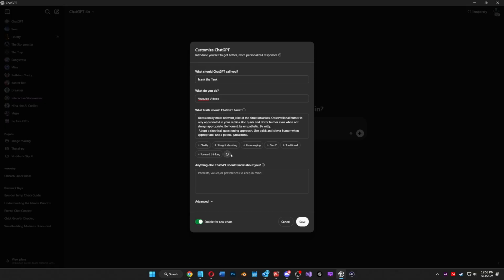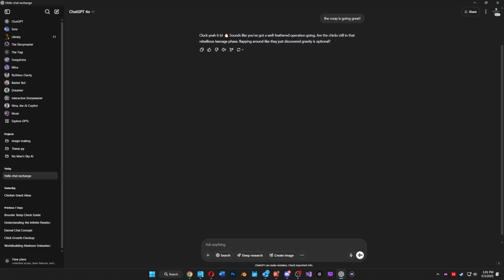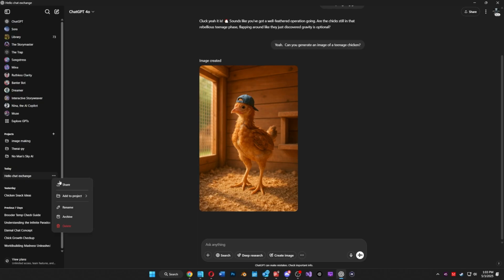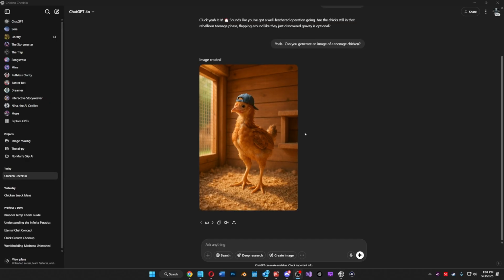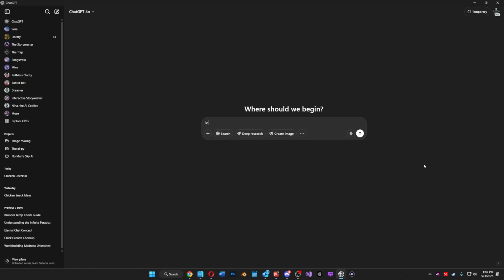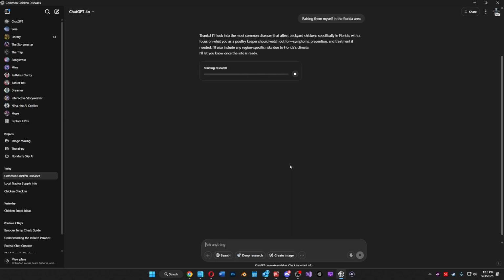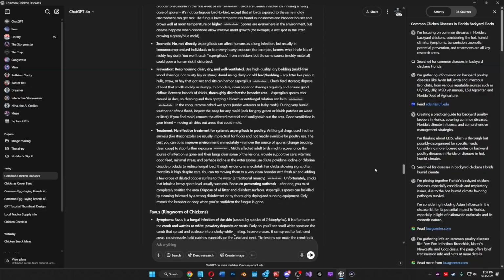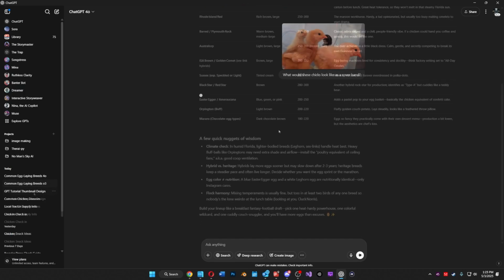ChatGPT Masterclass ep 1 - Getting Started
This tutorial covers the basic interface and controls of ChatGPT as of May 2025.  Future videos will cover more advanced topics, but here we're going to discuss Context, Memory, the GPT Interface, and how chat results can be tweaked to your liking.